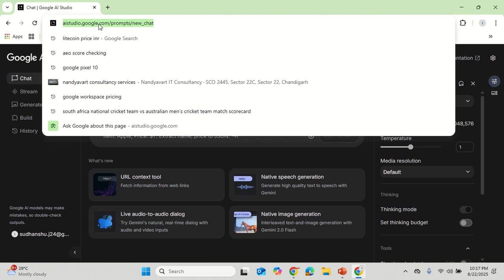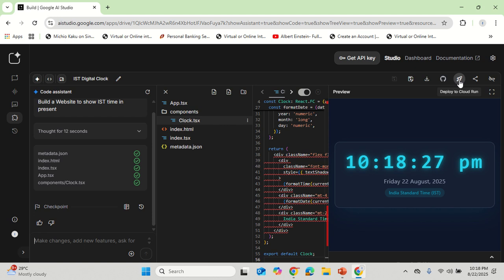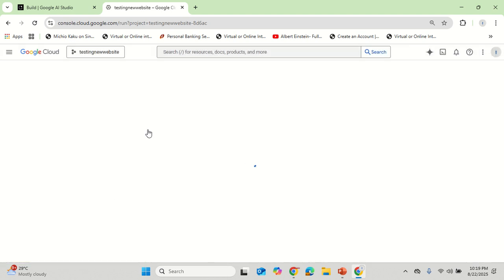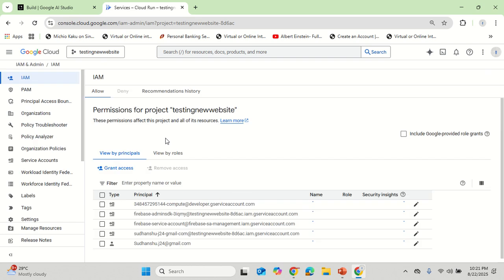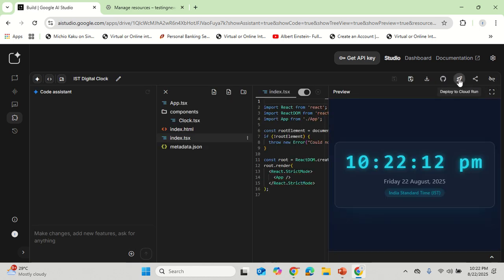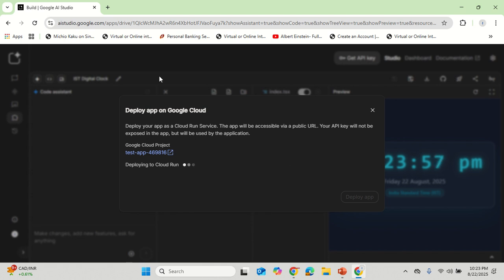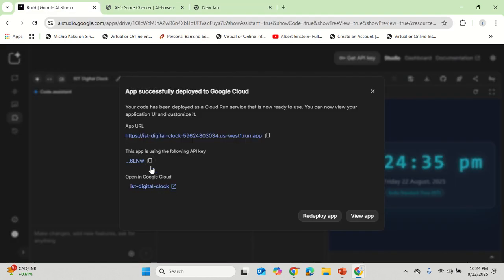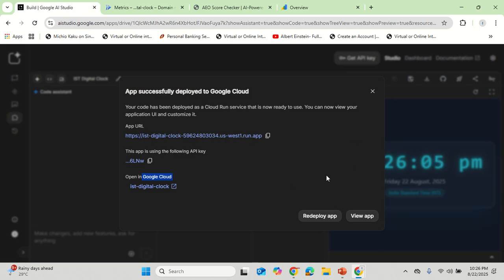How to make website online using AI Studio and make it live on Google